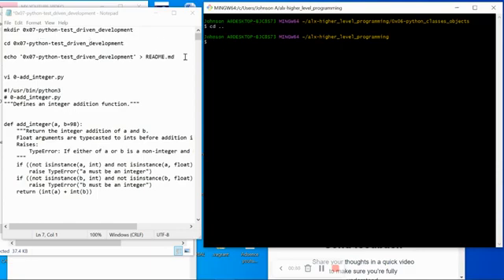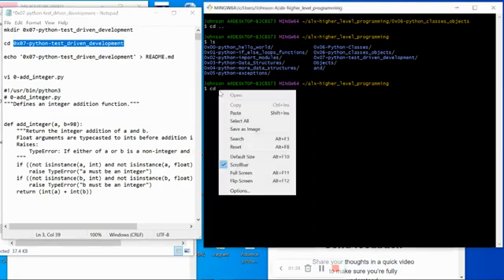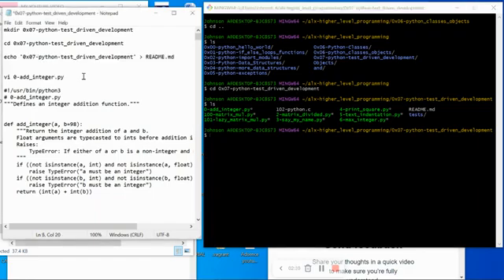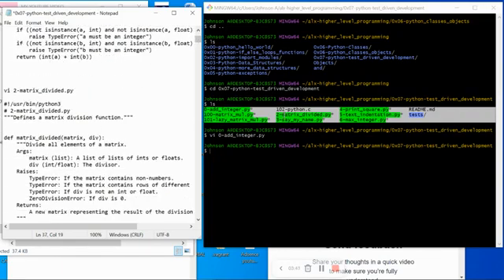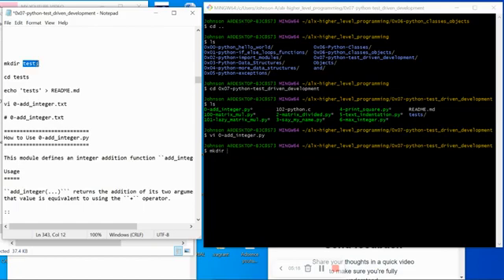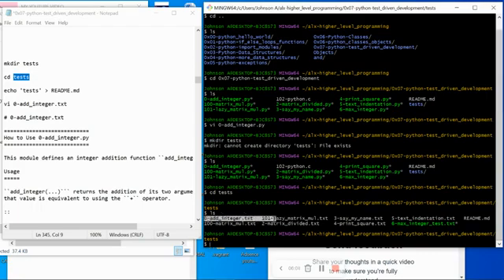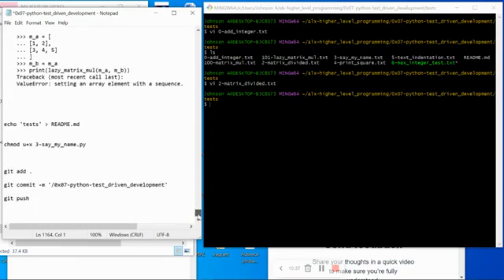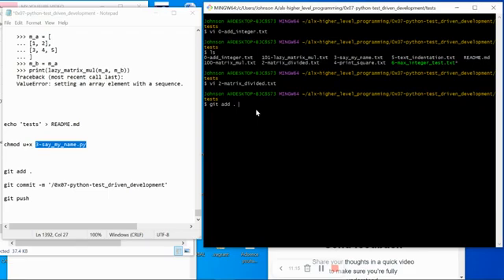0x07 alx Python test driven development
You already know how to work with lists in Python, but what about sets, tuples, and dictionaries? In this video, we go beyond the basics to uncover the full potential of these essential data structures. Follow along as we explain their unique features, syntax, and best practices.
If you're serious about Python programming, you need to know these advanced data structures. From linked lists to queues to hash tables, we cover it all in this in-depth tutorial. Learn how to implement and manipulate these structures like a pro, and take your coding skills to the next level.
Ready to take your Python skills to the next level? In this video, we dive deep into complex data structures like trees, graphs, and arrays. Discover how to use them to solve real-world problems and optimize your code. Plus, we'll share some advanced tips and tricks to help you master these essential tools. Join us as we reveal some of Python's lesser-known data structures, including heaps, counters, and named tuples. We'll cover their uses, advantages, and implementation in detail. Whether you're a beginner or an experienced programmer, this video has something for everyone.
In this video, we explore advanced data structures in Python, including sets, tuples, and dictionaries. Learn how to implement and manipulate these powerful tools in your code for maximum efficiency and readability.